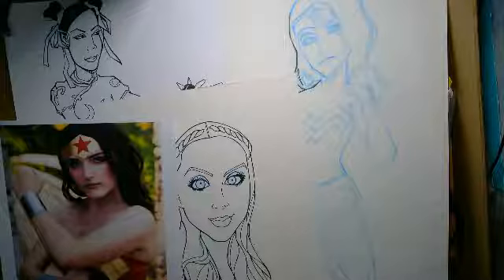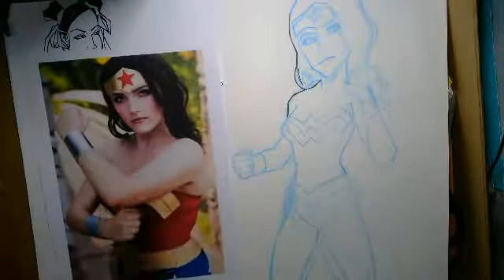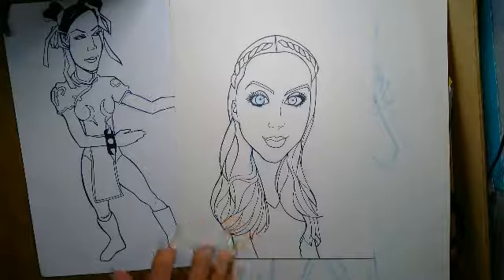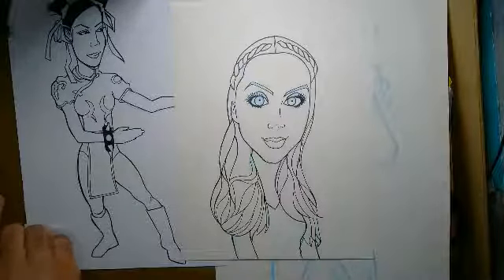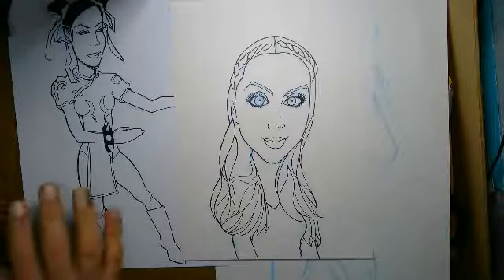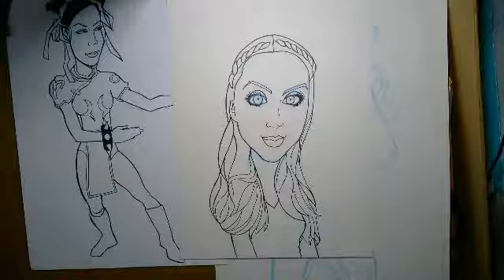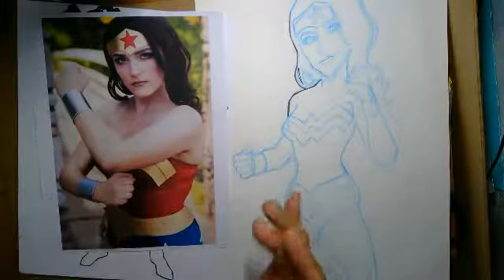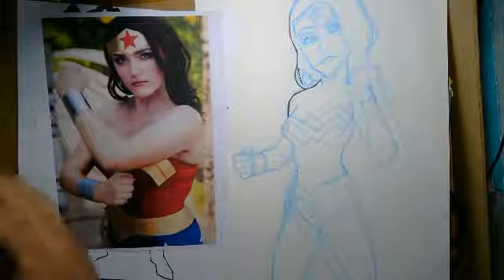Art-2 Concept Art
Review of getting started on your Concept art or theme for your portfolio. In addition please answer the Google Form survey attached on Google Classroom for today.